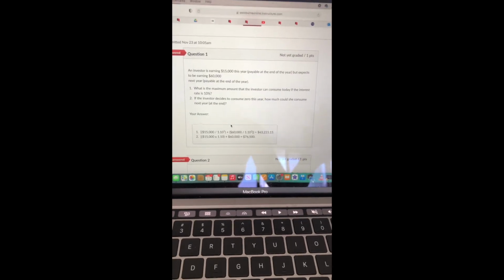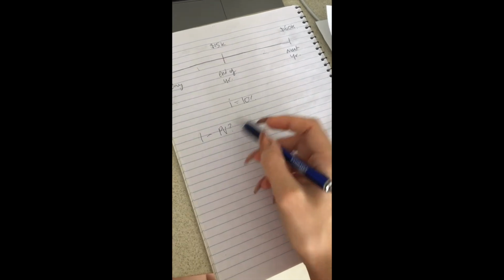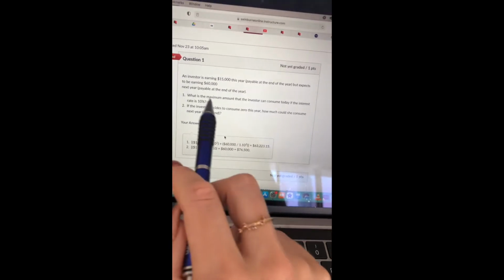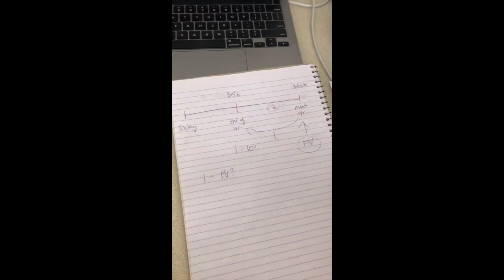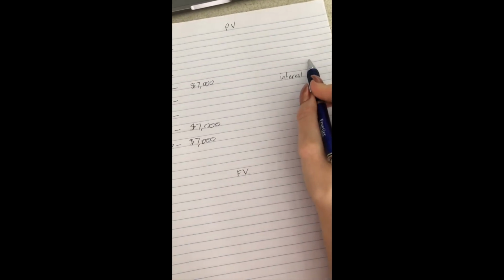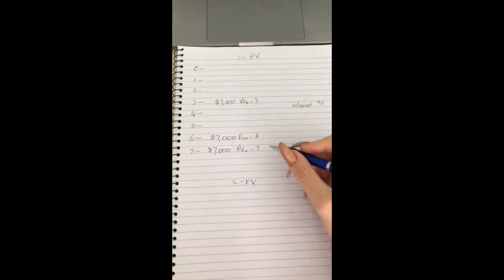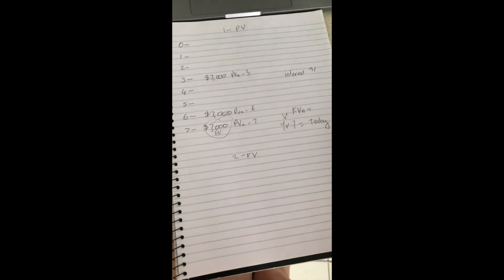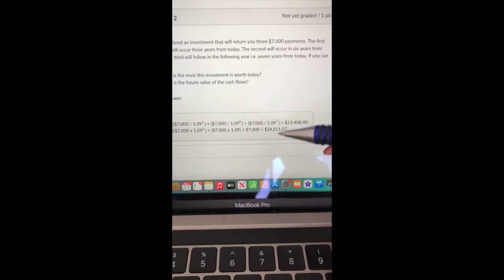FIN20014 Week 2 Self Check Quiz Review